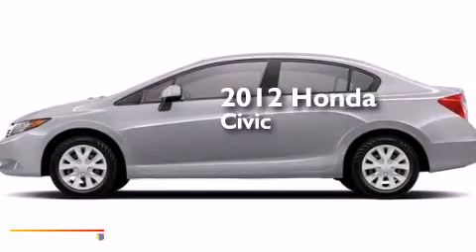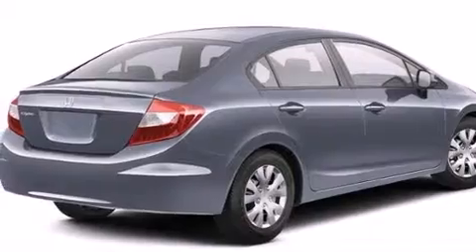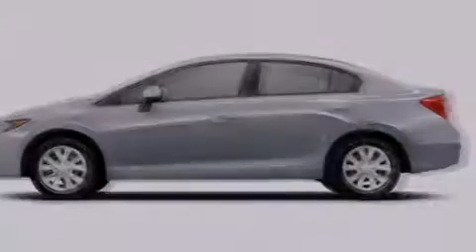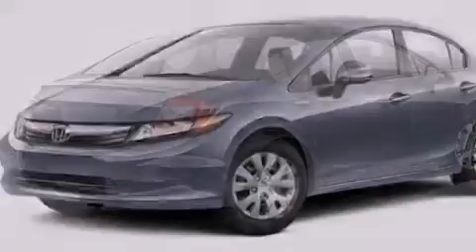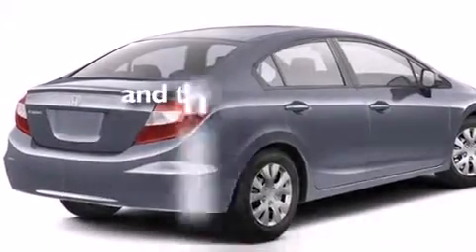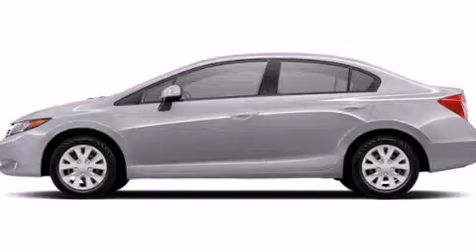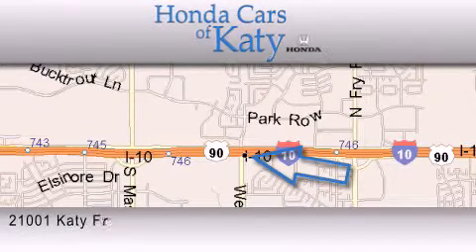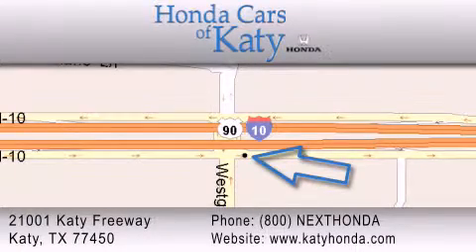2012 Honda Civic Sdn Katy TX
Year : 2012
 Make : Honda
 Model : Civic Sdn
 Engine : 1.8L SOHC MPFI 16-Valve i-VTEC I4 Engine

 Miles : 42,521

 Used 2012 Honda Civic Sdn Katy TX